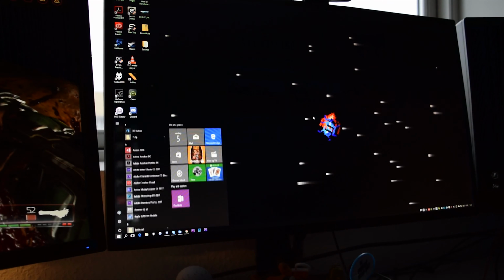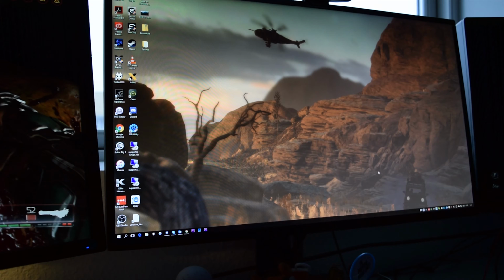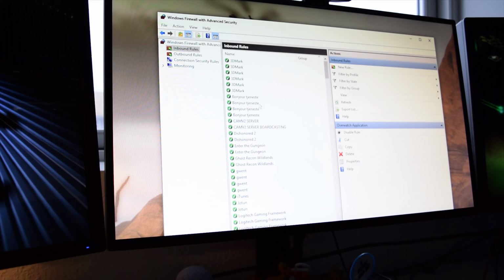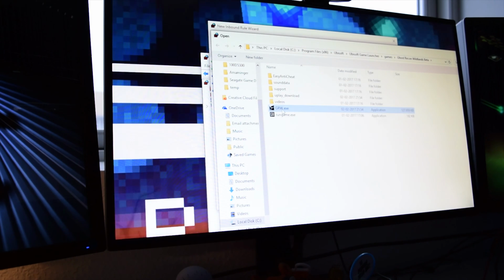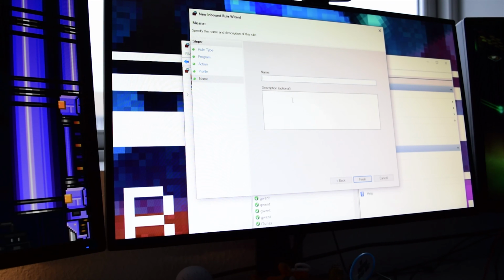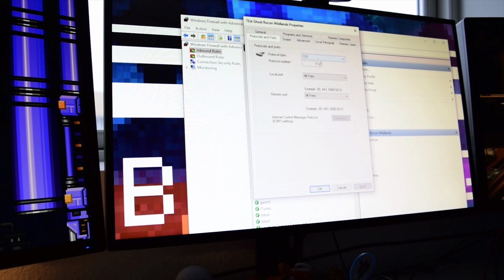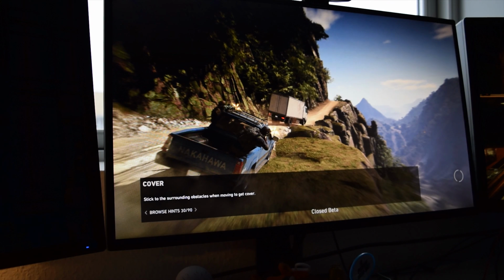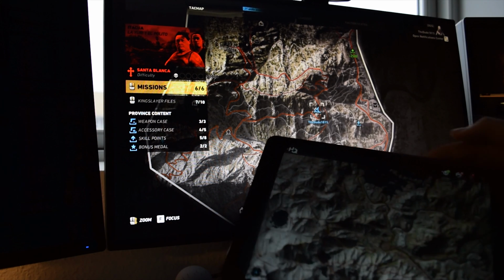Ghost Recon Wildlands App Fix